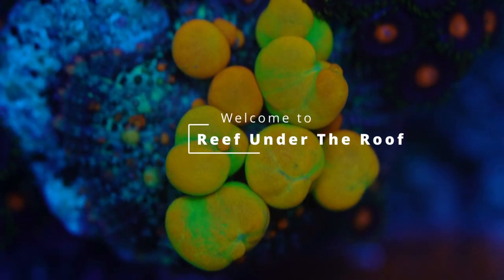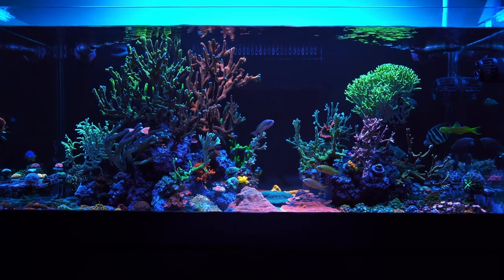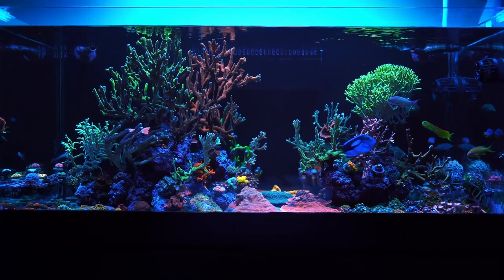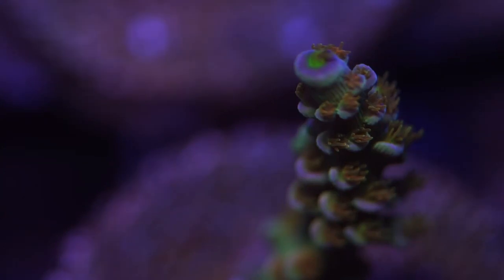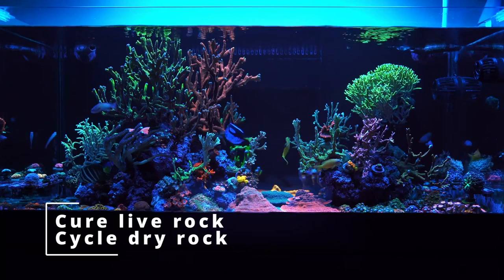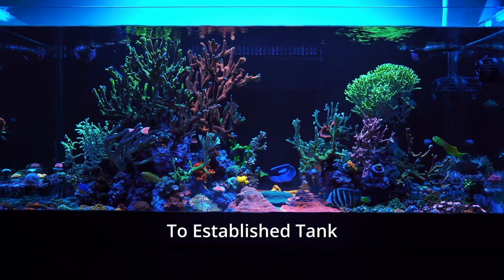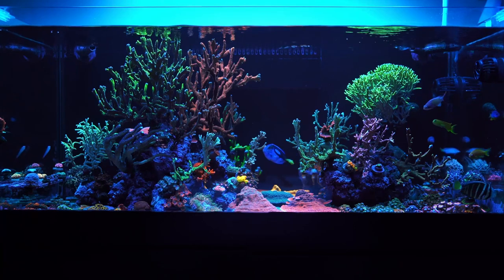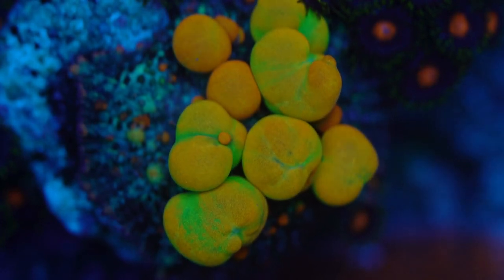Top 10 Reef Tank Beginner Mistakes